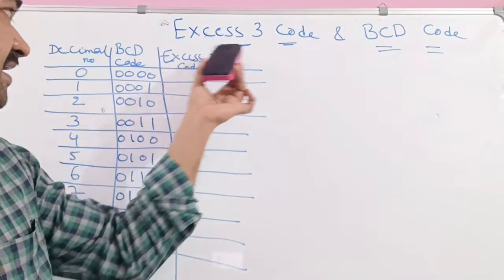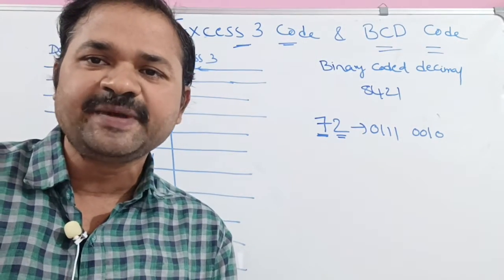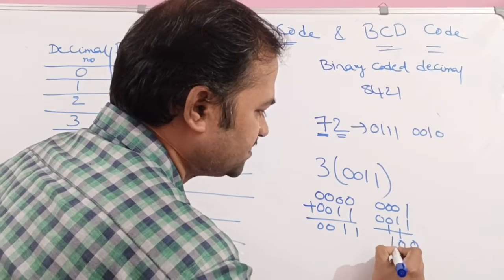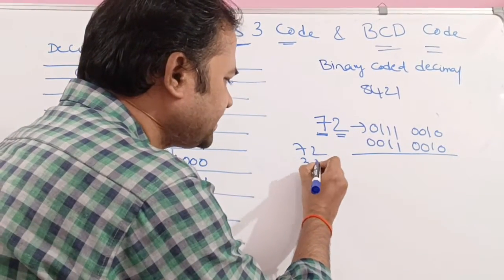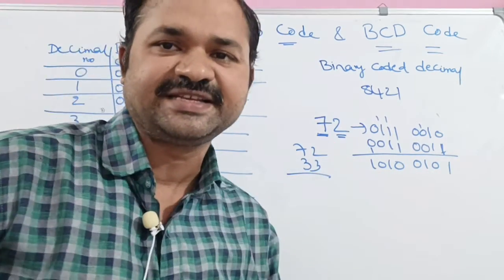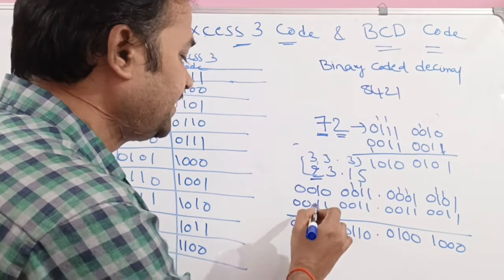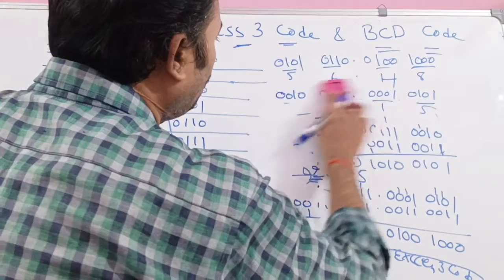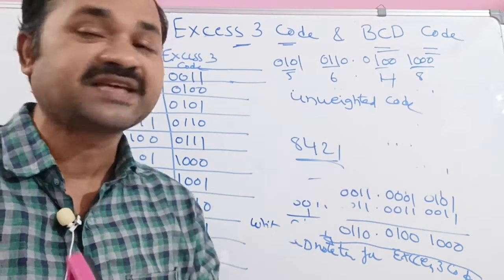Excess 3 Code | BCD to Excess 3 code & Vice-versa | Digital logic design | Digital Electronics| STLD